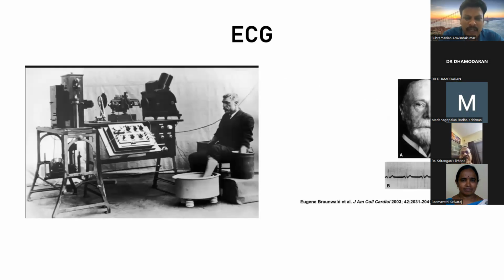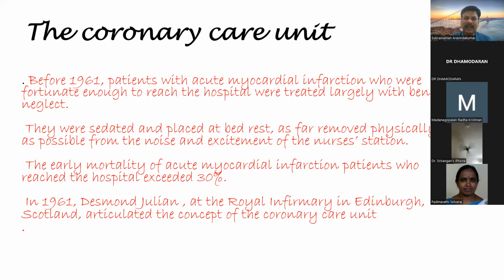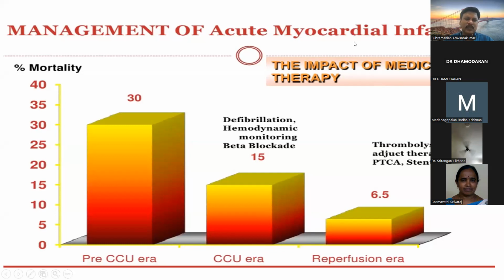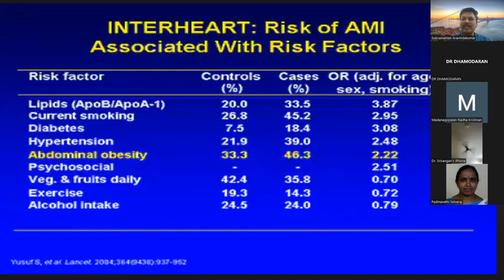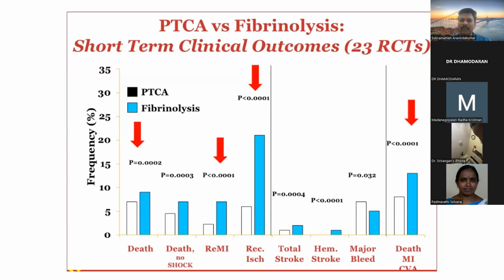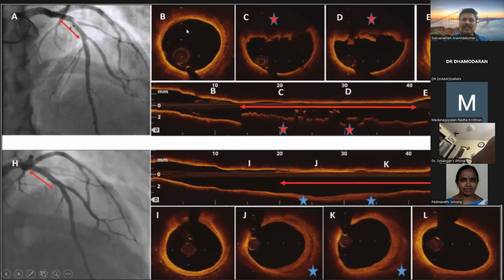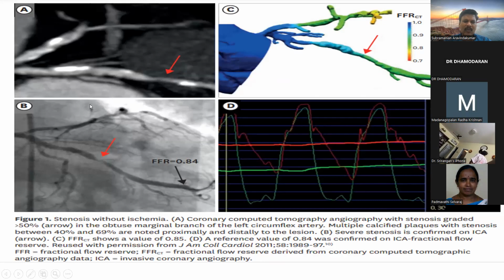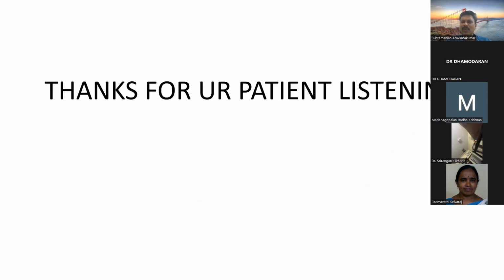Coronary artery disease past, present and future by Dr.Aravindakumar